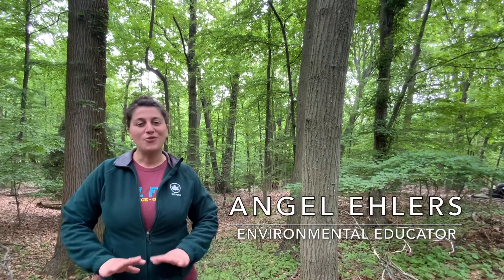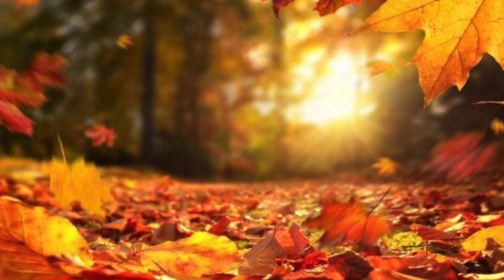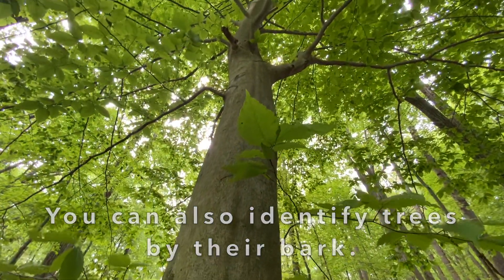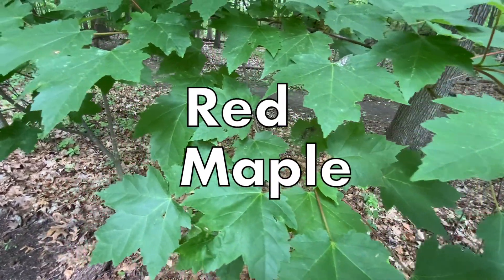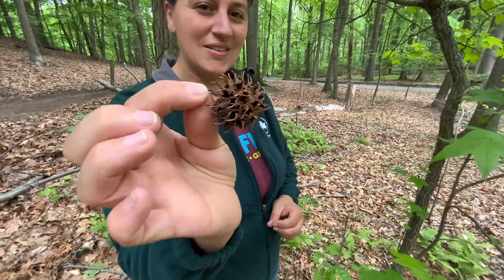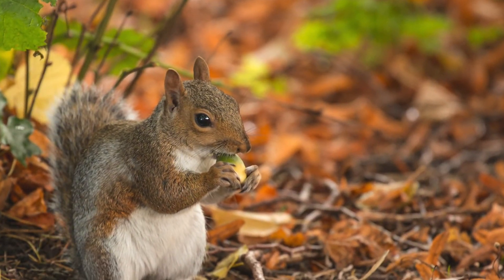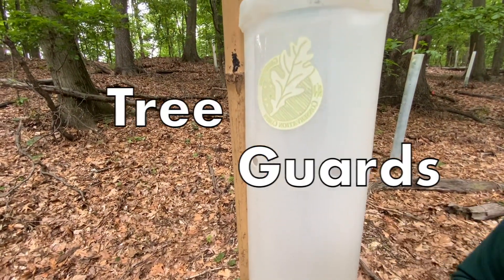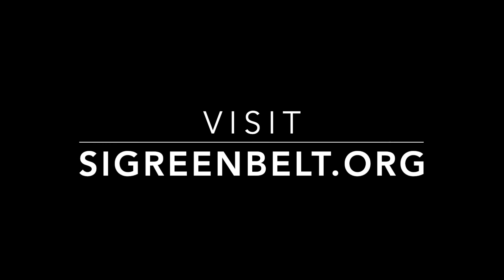Crash Course in Deciduous Trees / Nature Bite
The Greenbelt is mostly made up of forested woodland, and that means there are LOTS of trees around here. But what kinds of deciduous trees can we find in these woodlands, and how do we identify them? Join us on this introduction to tree identification of some of the most common native deciduous trees that can be found throughout the Greenbelt!